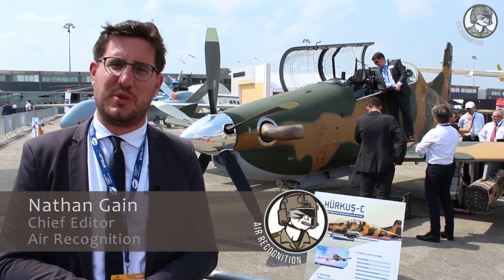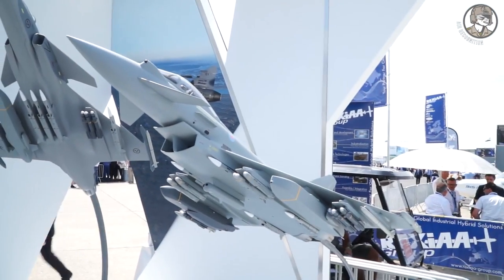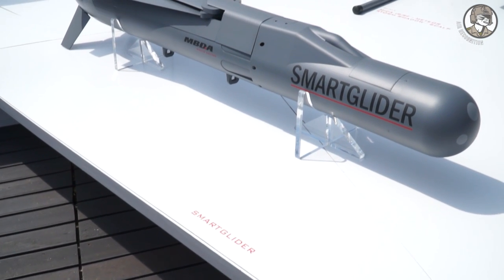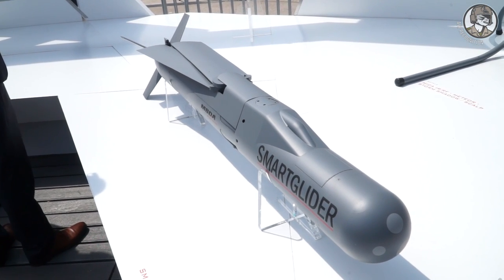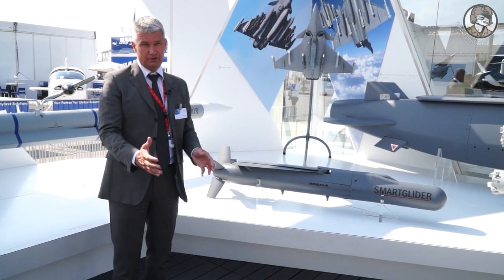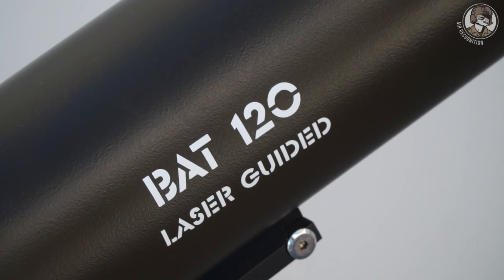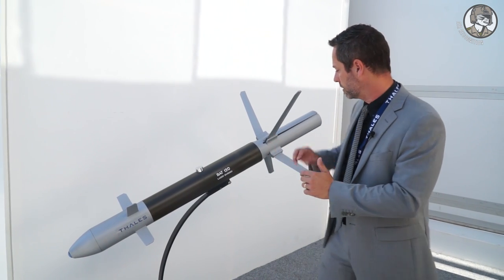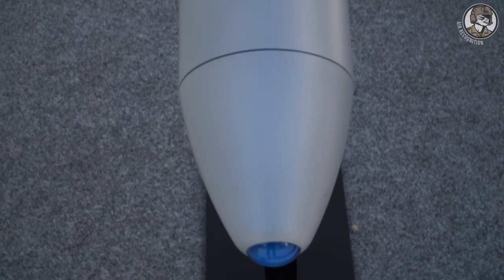Paris Air Show Day 3 - Part 1: French Aerospace & Defense Industry's new products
Day 3 at Paris Air Show 2017, which takes place at the Le Bourget Parc des Expositions from 19 to 25 June 2017. In this video we are focusing on innovative products unveiled by the French Aerospace & Defense Industry:

- MBDA : SmartGlider family of weapons

- Thales: BAT-120 LG laser-guided weapon

- Lacroix Defense: A400M's LIR 121 2x1 inch flares